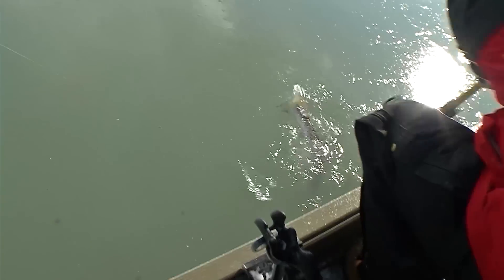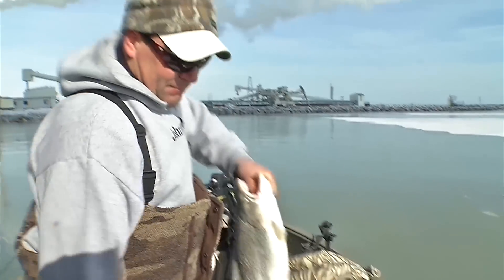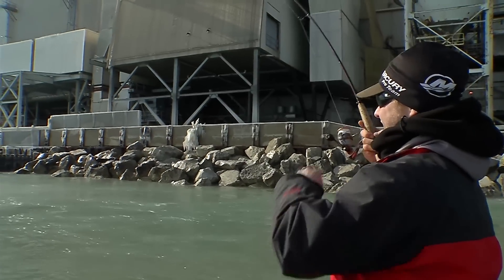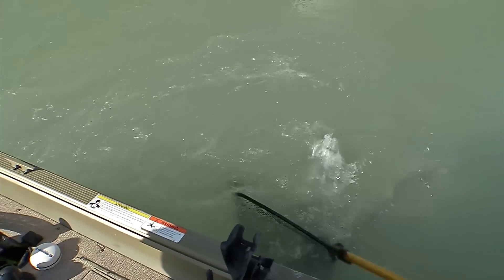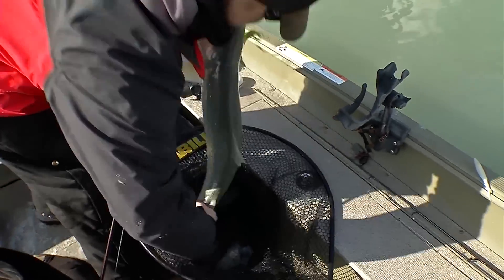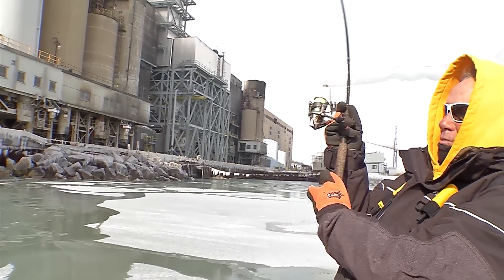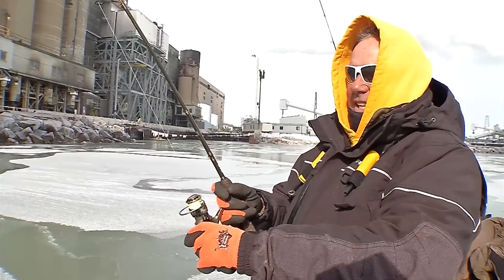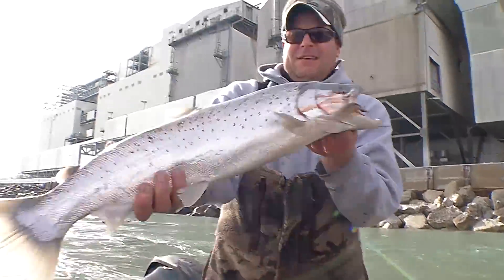2015_7 Iced Over Brown Trout -Preview-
Episode 7
Iced Over Brown Trout
Show Date: February 14th & 15th, 2015
Location: Lake Michigan, Milwaukee, WI

It’s cold outside, which means we’re usually on frozen water ice fishing.  This week we take a break from ice fishing to open water fish Lake Michigan with Charter Captain Brian Settele and special guest Jordan Gustmas from M-W Marine.  Brian tells us the colder the water is, the better the fishing is on the lake.  The best place to set up is near any place where warm water enters the lake, the baitfish congregate there, so that's where the big fish are.  We are jigging using plastics, spoons, and Kastmasters.  These fish hit hard, and fight harder.